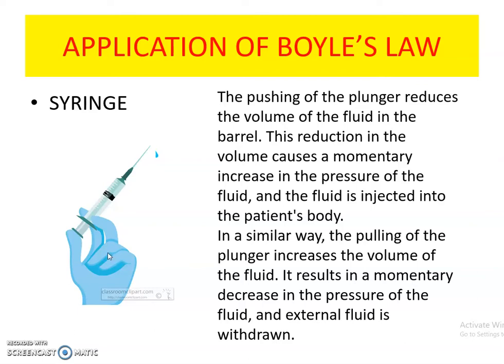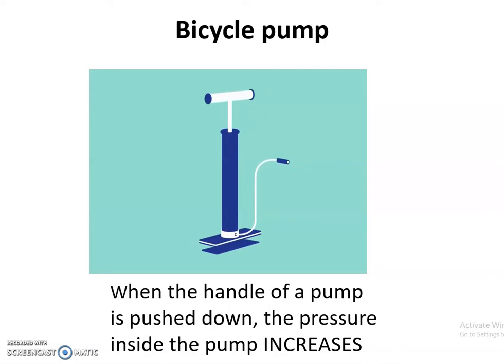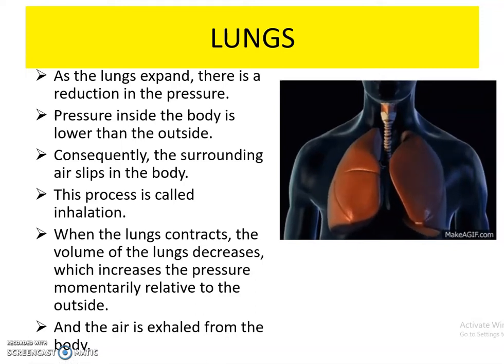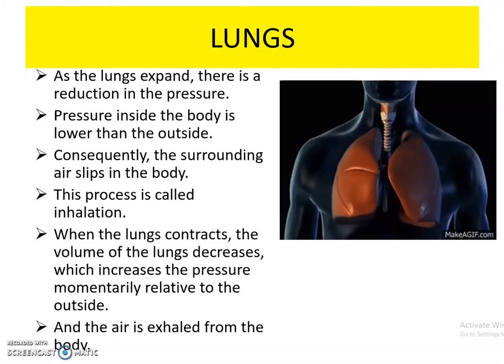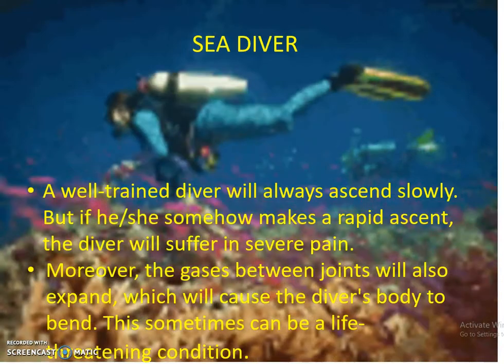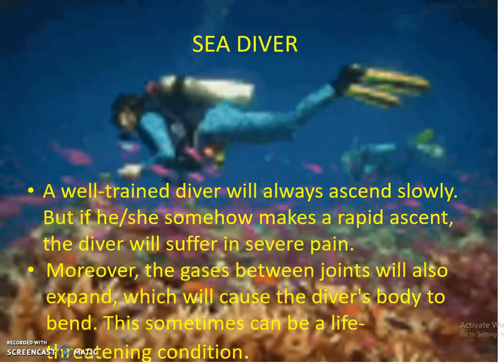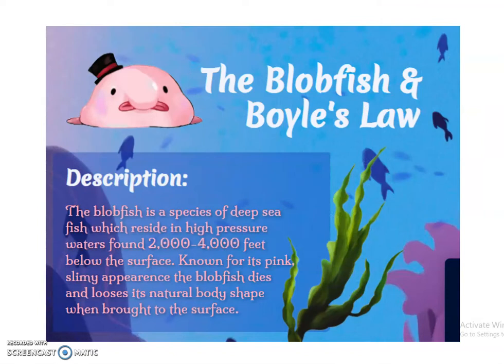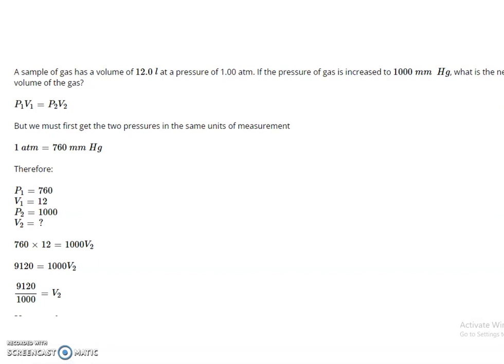3 boyles law application